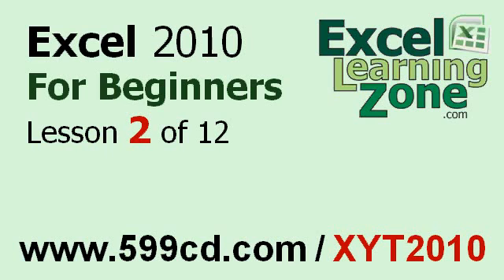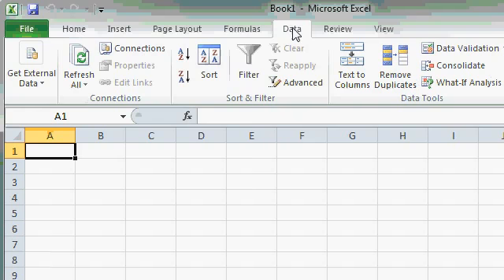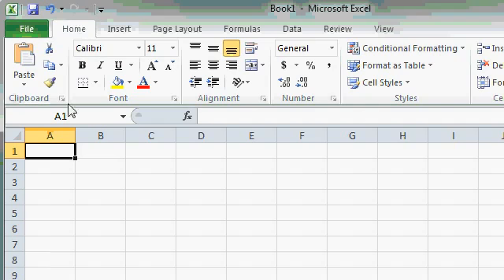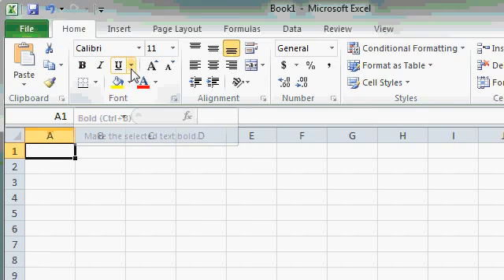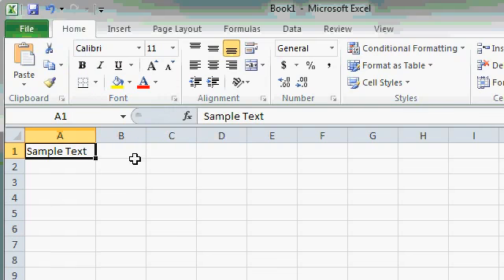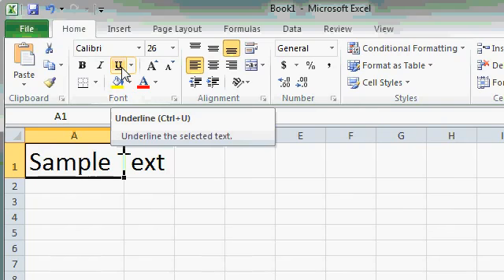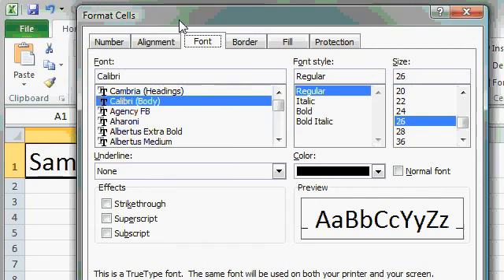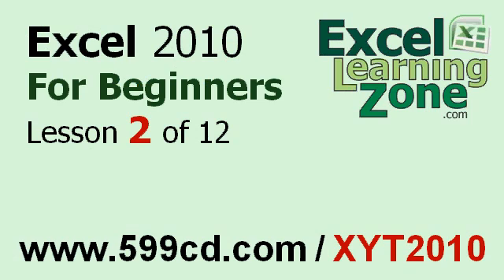Microsoft Excel 2010 Tutorial Part 02